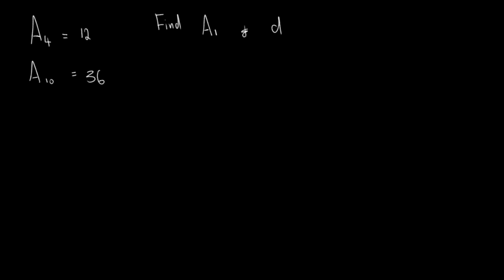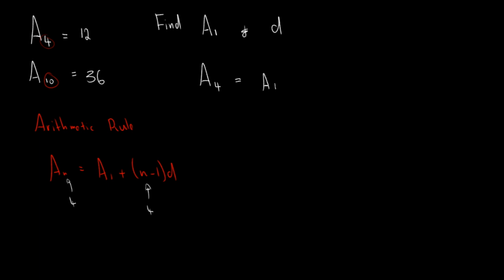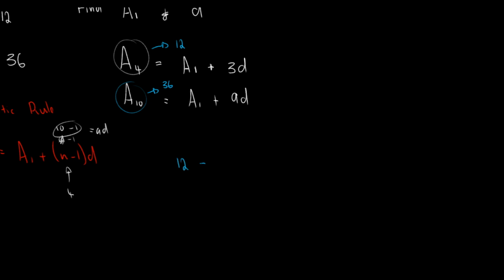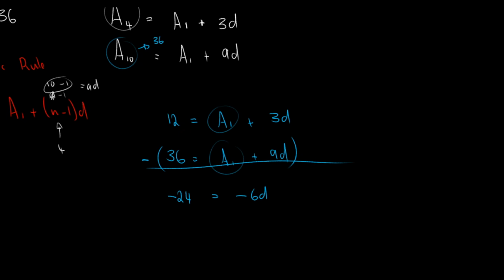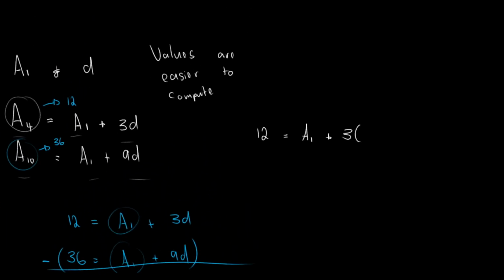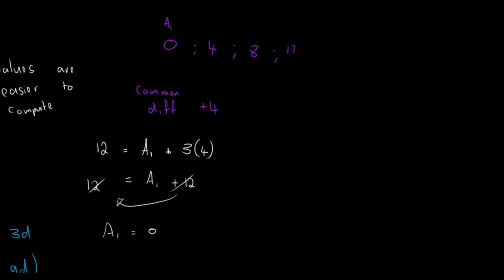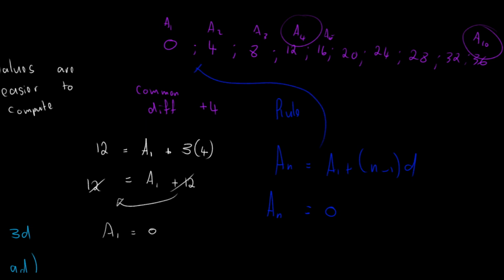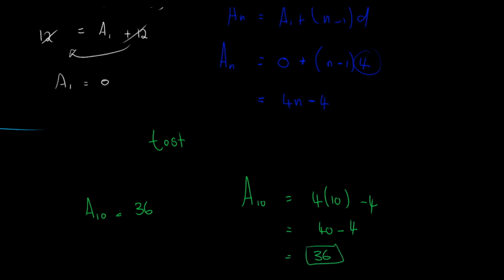Algebra : Arithmetic Sequence : Finding Missing First Term And Common Difference.